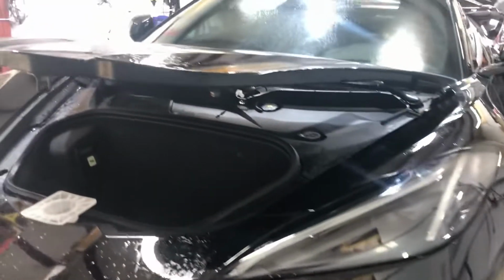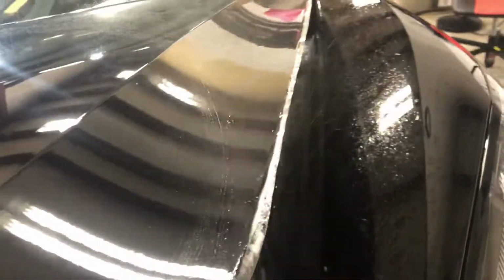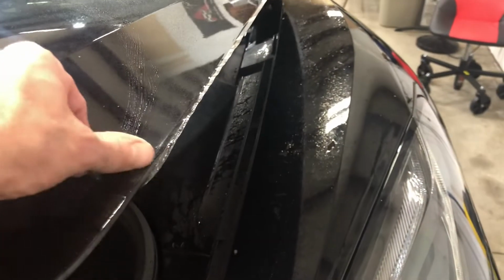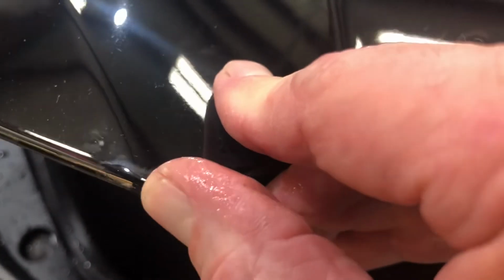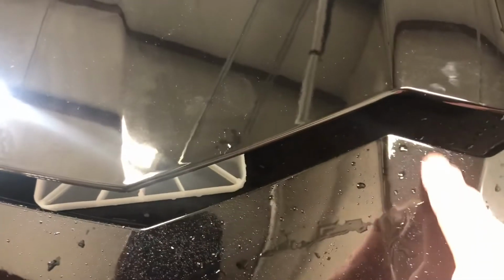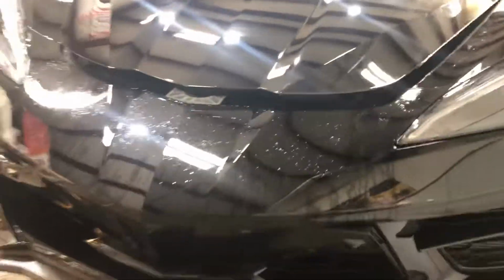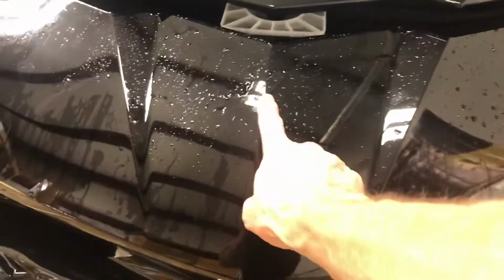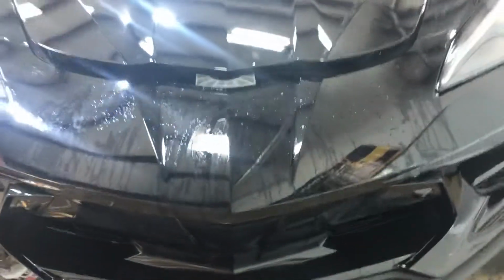2020 Corvette C8 Paint Protection film installation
2020 Corvette C8 Clear bra installation, front truck specific wrapping all edges with XPEL Ultimate Plus